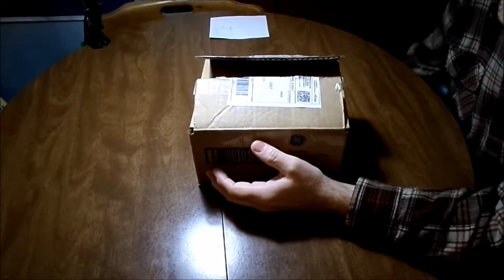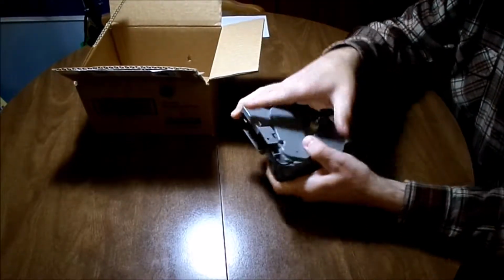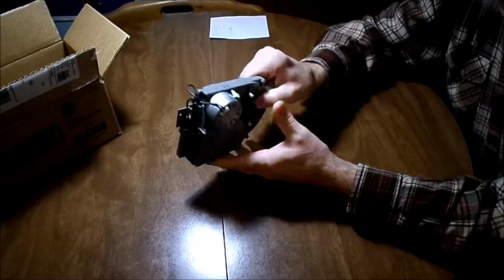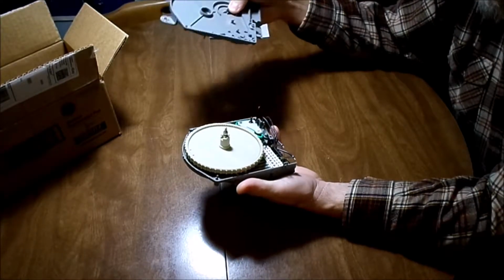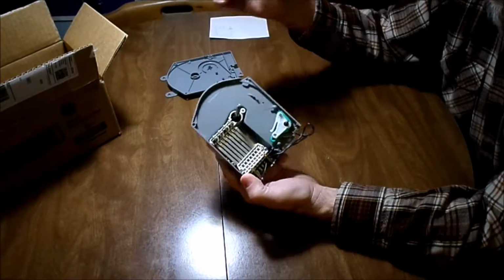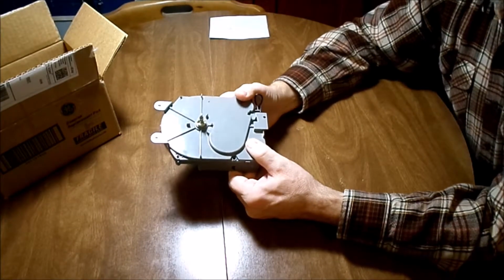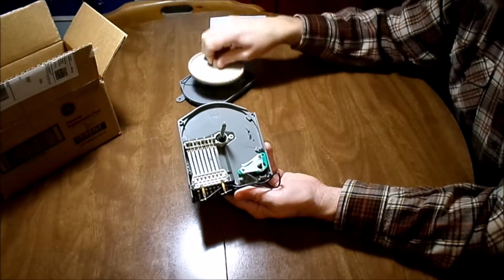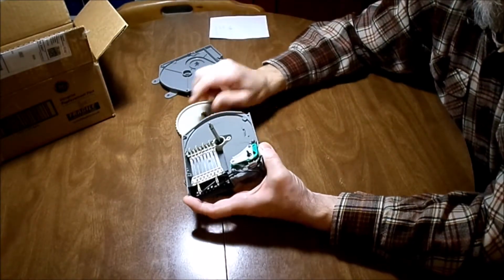GE WH12X1000 Washer Timer Customized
My GE washers timer is discontinued and no longer readily available, but there is a more common, less expensive model that I switched the internal cycle cam with the one from my timer to create a timer that works in my washer. It's a quick and easy fix that can save you hundreds and a big headache.